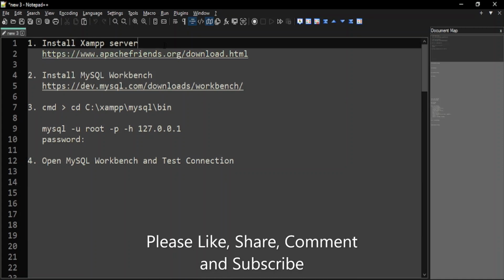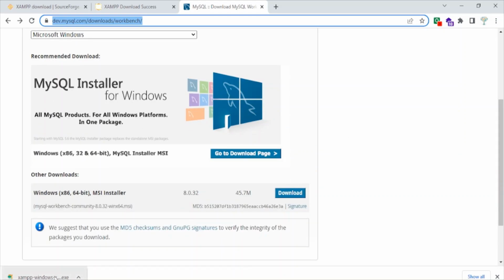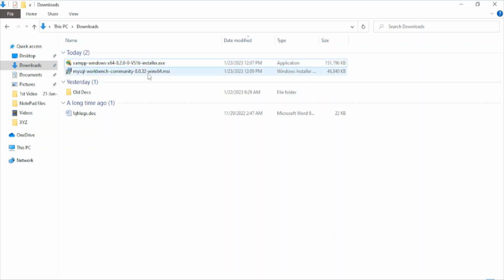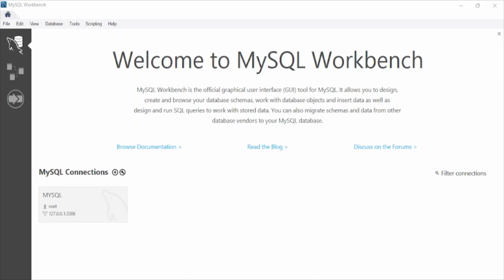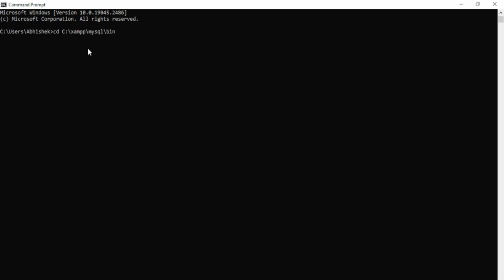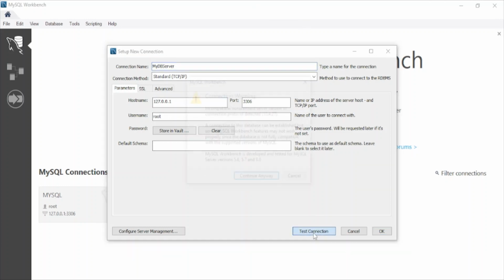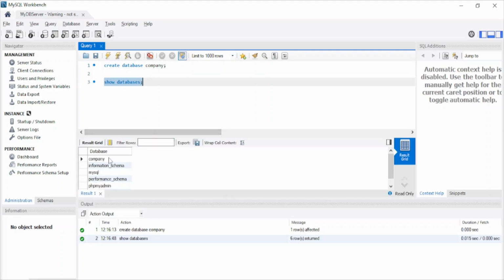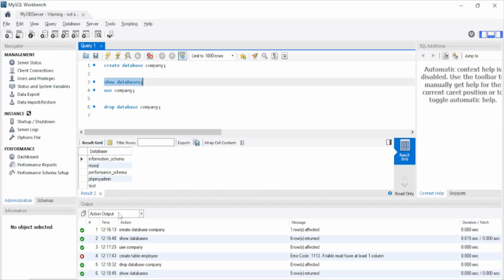How to install MySQL ? | How to Install XAMPP Server | MySQL Workbench and XAMPP Server.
This YouTube video provides a detailed tutorial on how to install MySQL and the XAMPP server, as well as how to use the MySQL Workbench.

The video covers all the necessary steps, from downloading the software to configuring the server and connecting it to the Workbench.

Overall, the video is an excellent resource for anyone looking to set up a local development environment for MySQL and the XAMPP server.